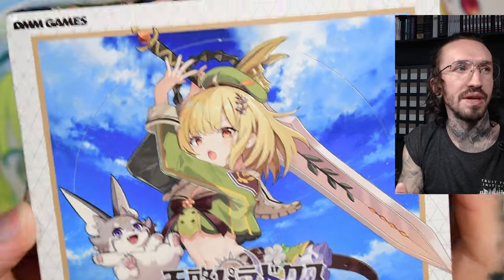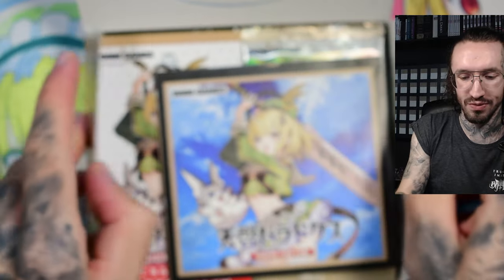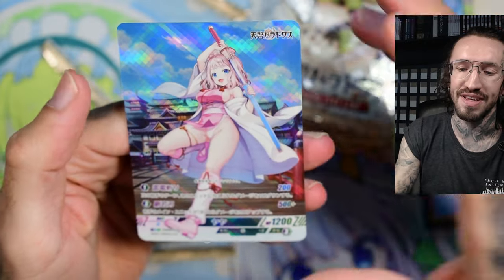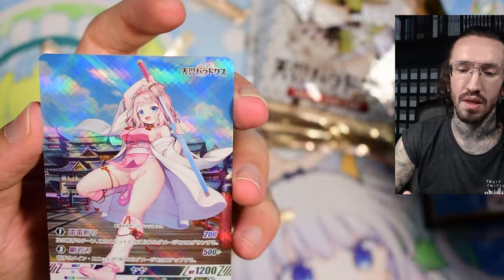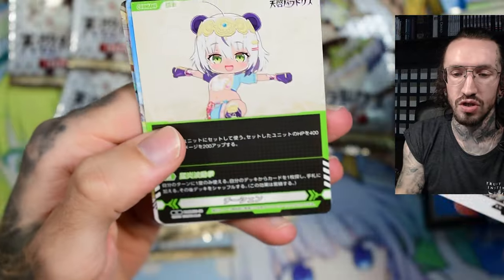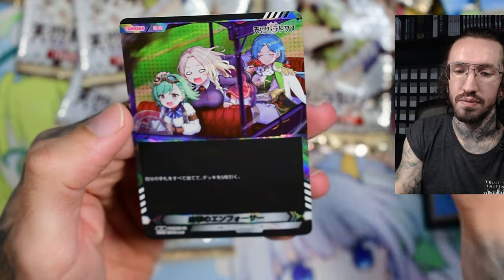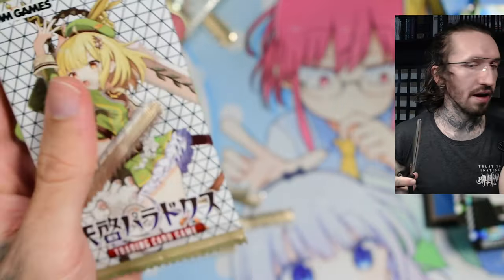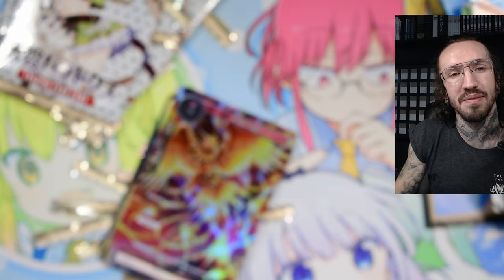Blessed anime girls DMM05 Revelation Paradox booster box opening